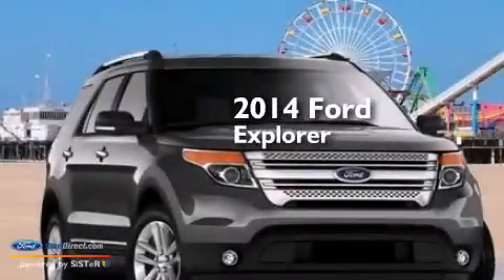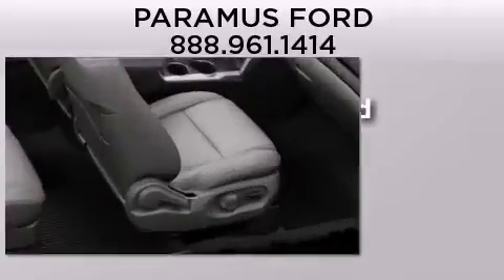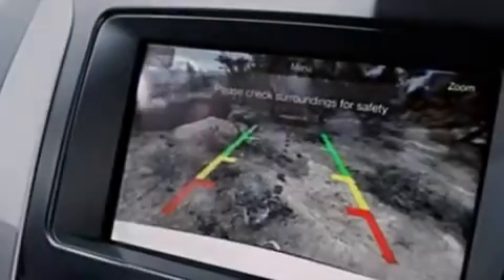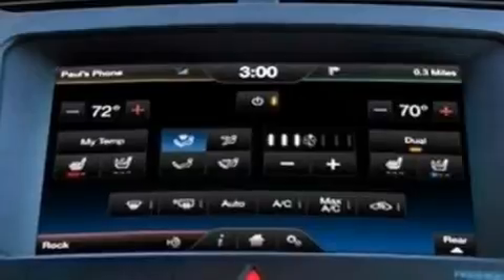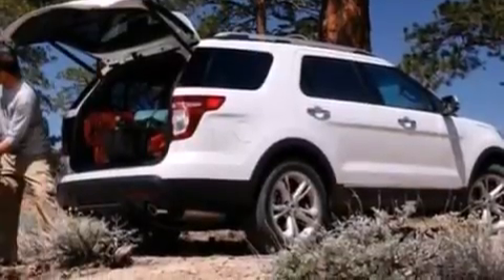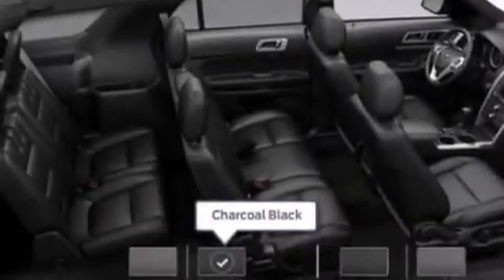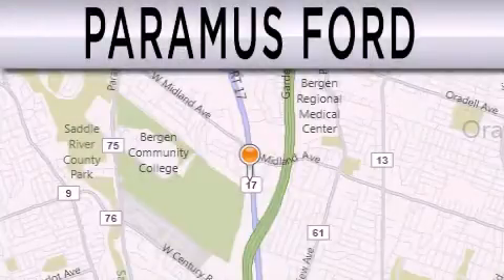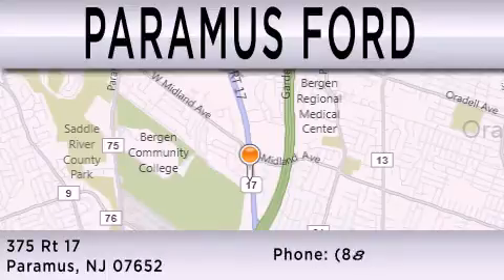2014 FORD EXPLORER Paramus NJ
We have been honored to serve the Paramus NJ area , we promise that your experience at our dealership will exceed your expectations ! Year : 2014 Make : FORD Model : EXPLORER Engine : 3.5L V6 24V MPFI DOHC Trans . : 6-SPEED AUTOMATIC Exterior : STERLING GRAY METALLIC Interior : CHARCOAL BLACK Stock : IP-A30346 Paramus Ford, Inc. State Hwy 17 Paramus , NJ 07652